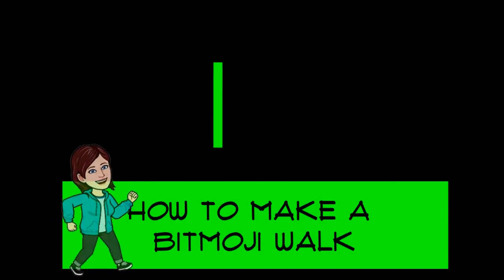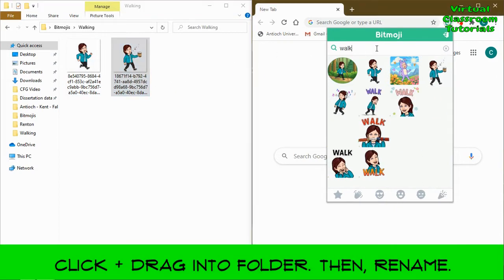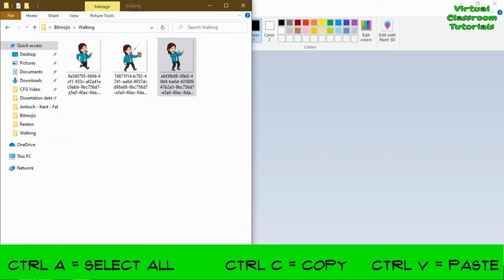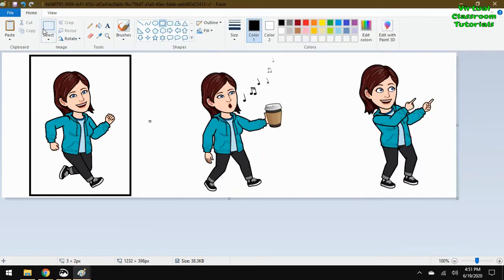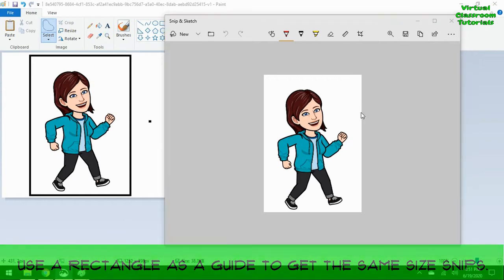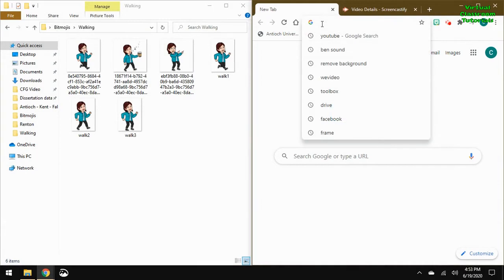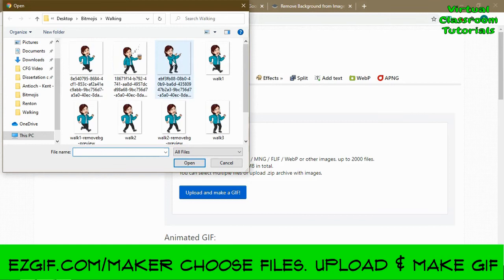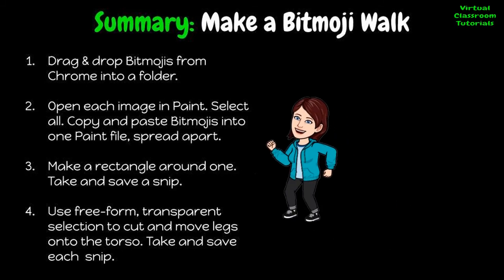Make a Bitmoji Walk: Virtual Classroom Tutorial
You need:
* Bitmoji Chrome Extension
* Paint (comes with Windows)
* Snip & Sketch (comes with Windows)

Steps:
1. Drag & drop walking Bitmojis from Chrome into a folder.
2. Open one in Paint and expand the canva. Then open each image in Paint. Select all. Copy and paste Bitmojis into taht first Paint file, spread them apart.
3. Make a rectangle around one. Take and save a snip.
4. Use free-form, transparent selection to cut and move legs onto the torso. Take and save each  snip.
5. Remove background of each saved snip with remove.bg
6. Choose files. Click Upload.
7. Drag and drop images to reorder. Adjust timing. Copy or skip images.
8. Click “Don’t Stack Frames”.
9. Optimize & save.